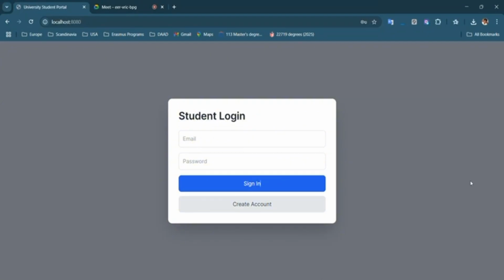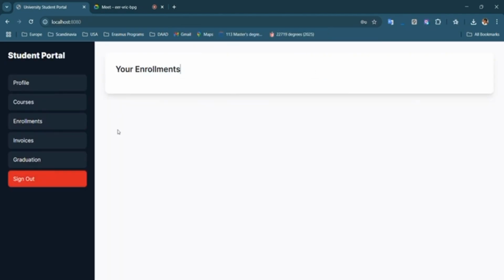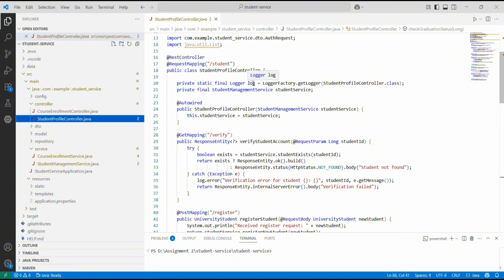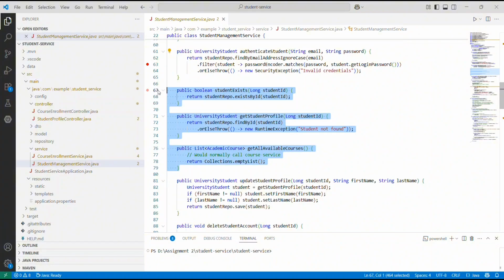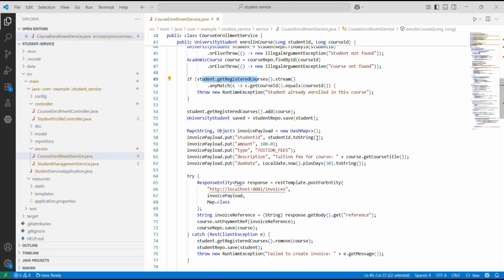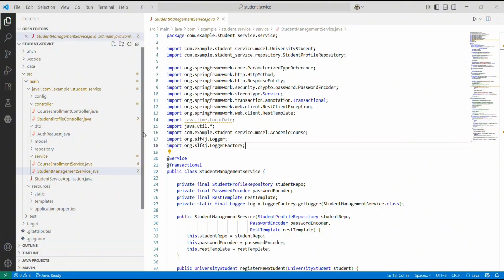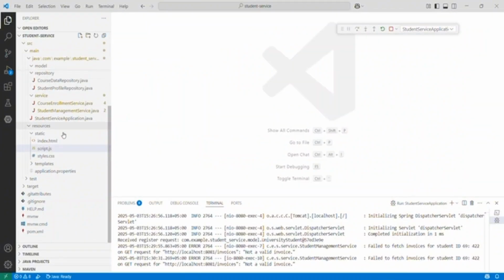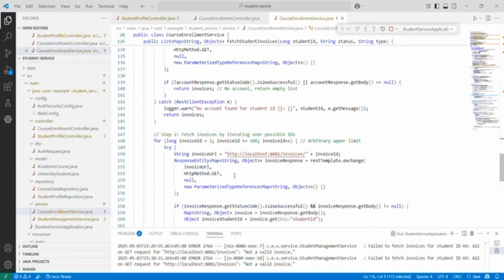Front End And Back End SCSE Assigenment | Asad Shabbir | Full Video SESC FINAL PROJECT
Front End And Back End Assigenment | Asad Shabbir | Full Video.  Front End And Back End SCSE Assigenment | Asad Shabbir | Full Video Sesc Finall Project